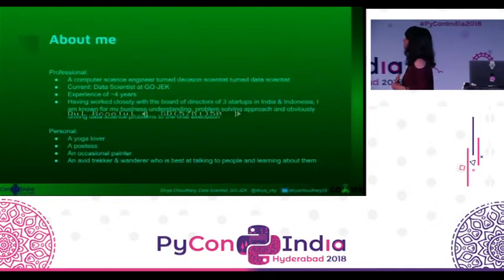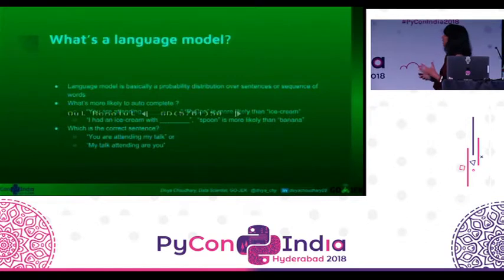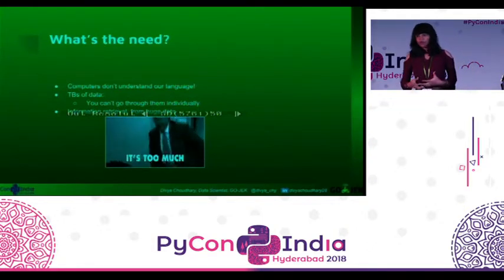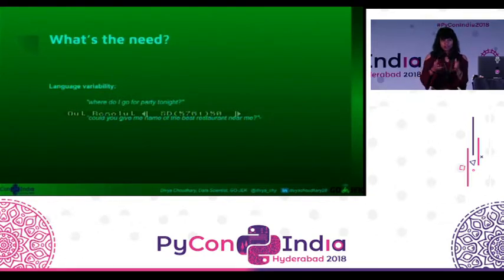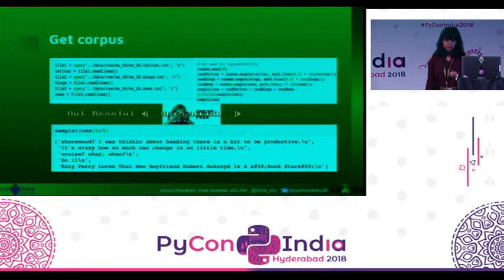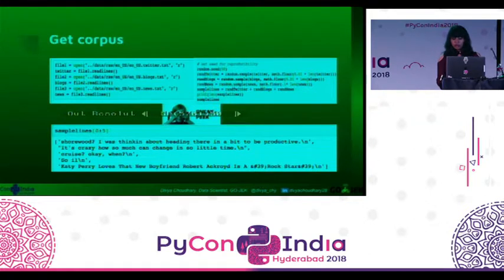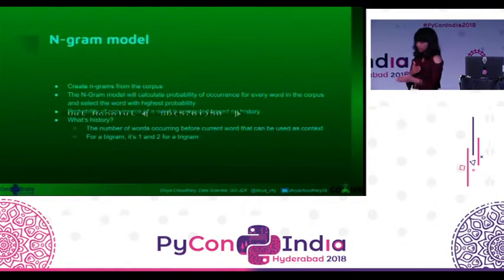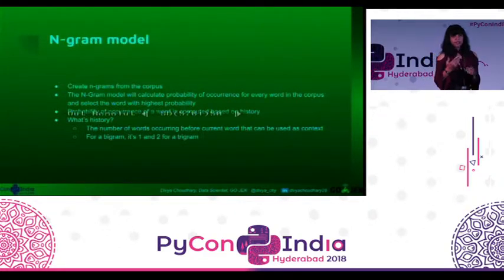Language Model (Text Analysis) using Python from scratch By Divya Choudhary